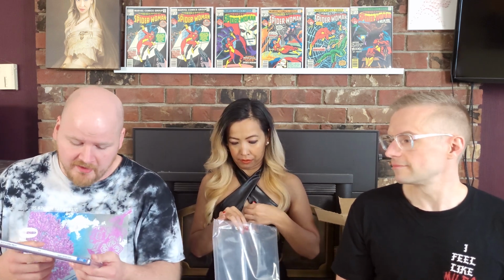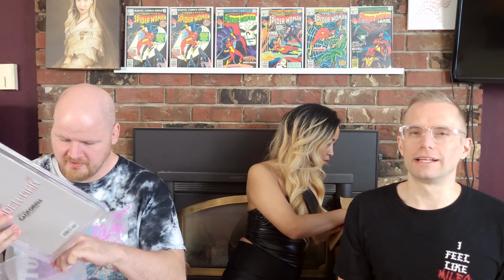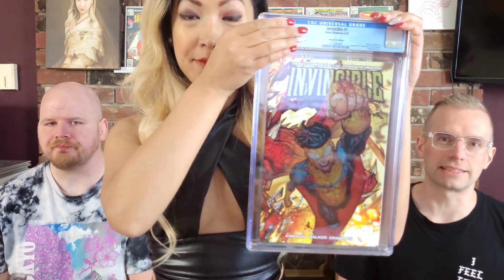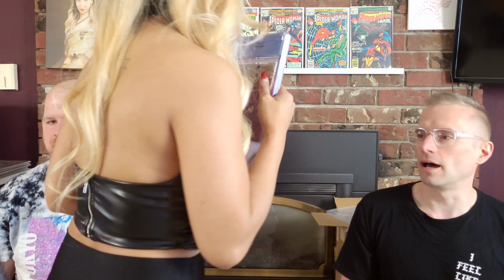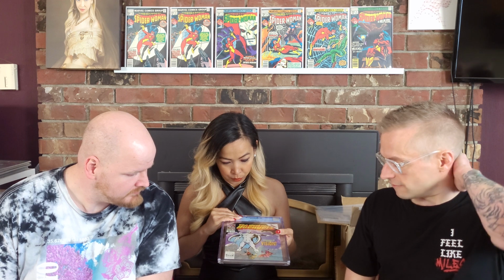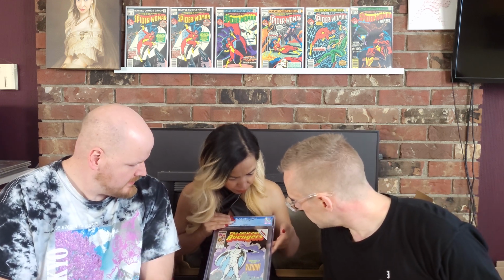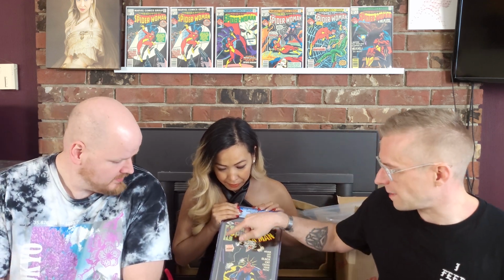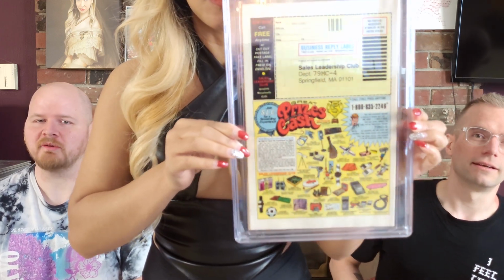Pressed And Cleaned 7 Comics CGC Reveal, BIG Surprises !